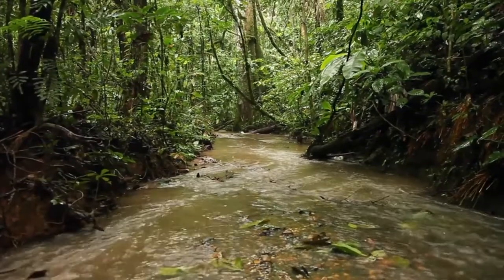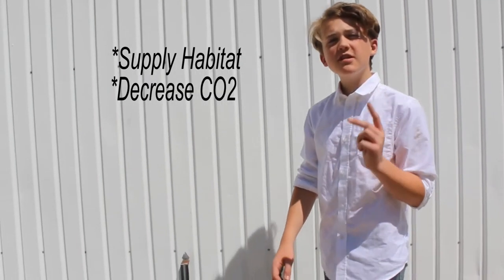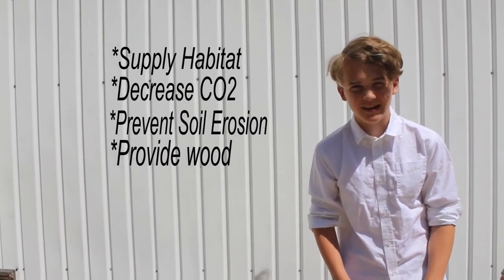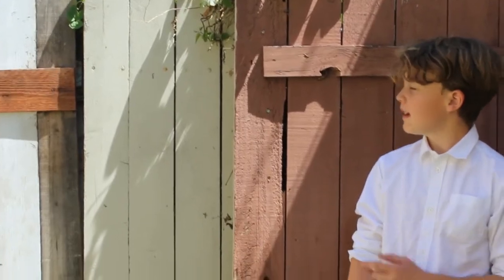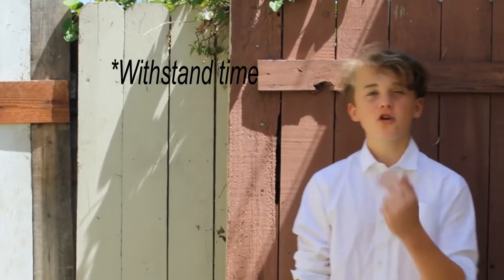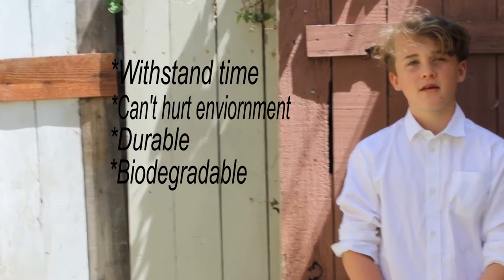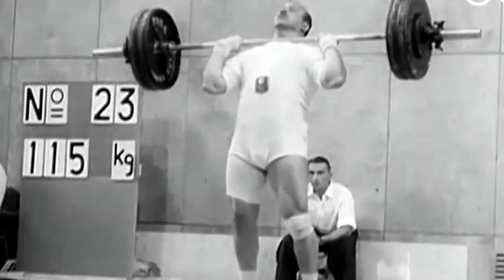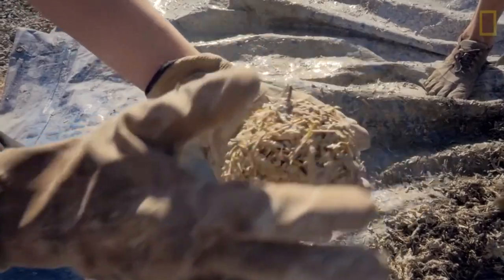DE3MYSL Submission - Replacement For Wood by Caleb Fisher (3M Young Scientist Challenge)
This is my entry for the 3M Young Scientist Contest. My entry is about finding a replacement for wood that has all or most of the properties of wood since wood is running out because trees are being massively being cut down. As you'll see in the video, there are many severely bad effects when you cut down a tree.